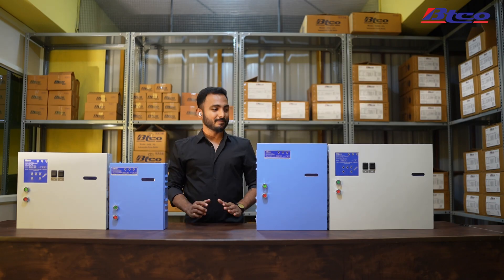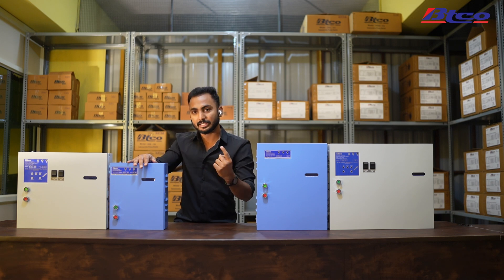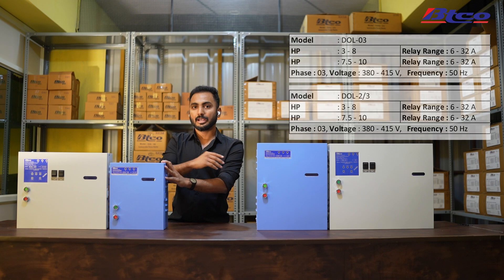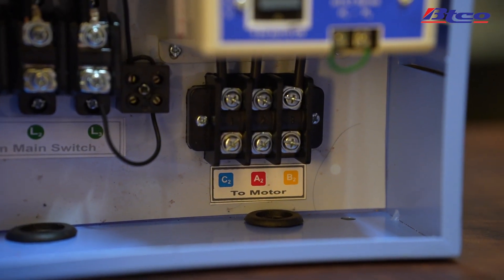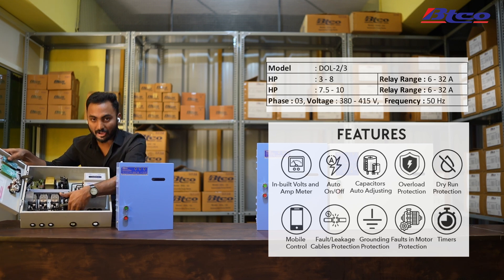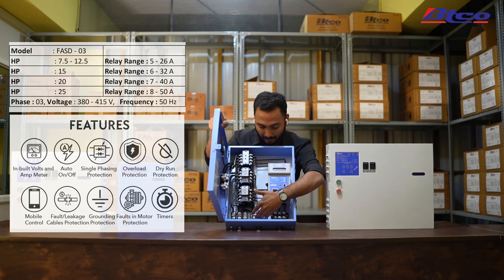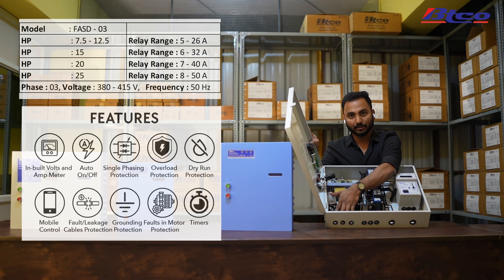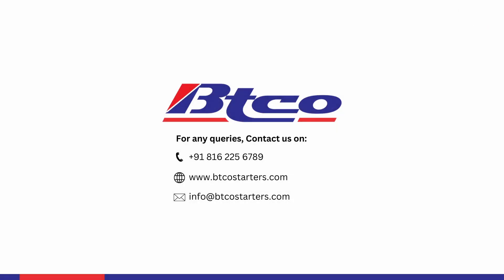Variants in BTCO Starters Explained - English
Welcome to BTCO Starters! In this Telugu video, we provide an overview of the wide range of products we offer and explain how each type of starter is designed to meet specific needs. From basic motor control to advanced mobile operation, we have it all.

In this video, we cover:

DOL Starters: Simple and reliable motor control
Star Delta Starters: Efficient starting for large motors
DOL Combined and Star Delta Combined: Enhanced functionality with integrated features
Mobile Operation Starters: Remote control for added convenience
Water Level Controllers: Automatic monitoring and control for optimal water management
We also explain the key differences between these products to help you choose the right solution for your needs.

Why Choose BTCO Starters:

Comprehensive product range for all motor and water control needs
Advanced safety and convenience features
Designed to ensure reliable performance and user-friendly operation